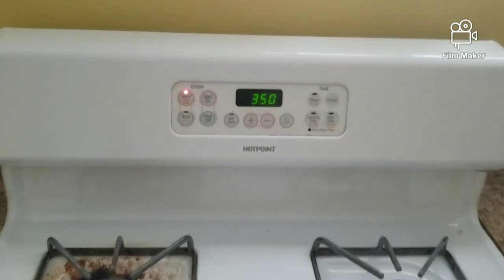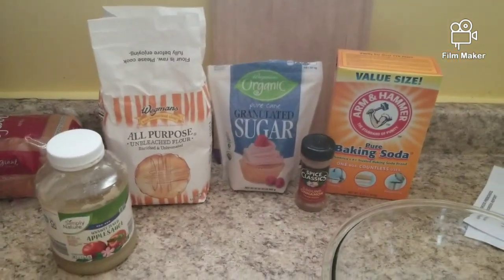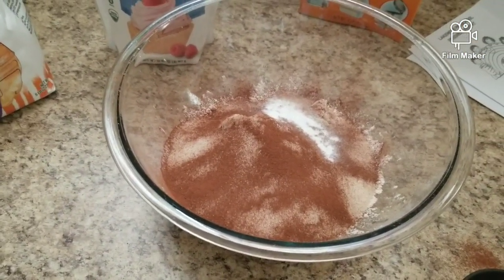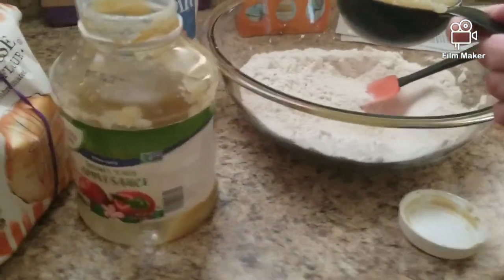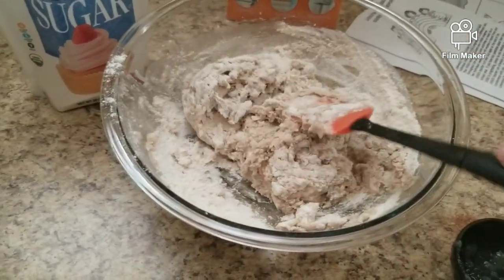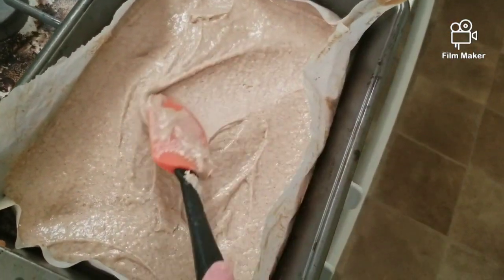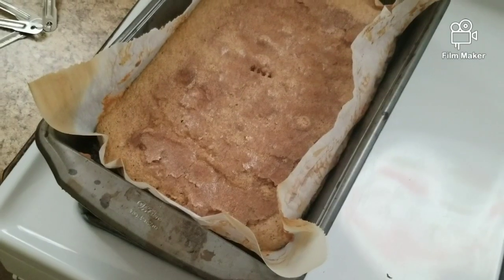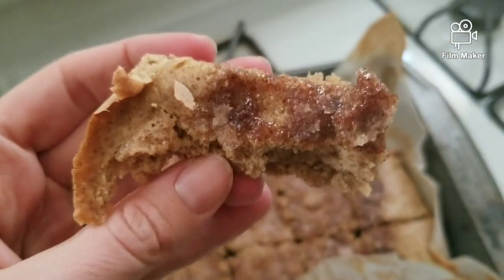Fat Free Cinnamon Sugar CAKE Recipe!